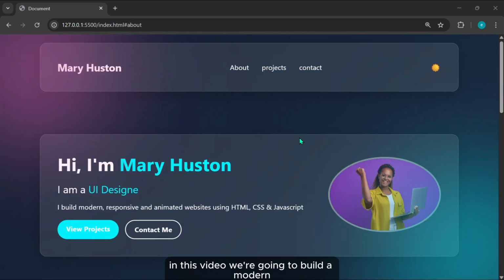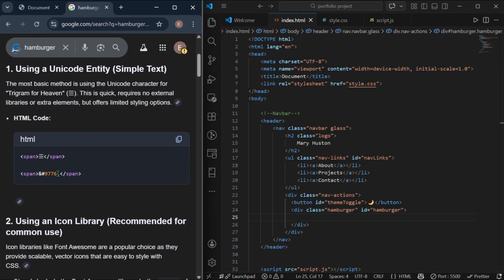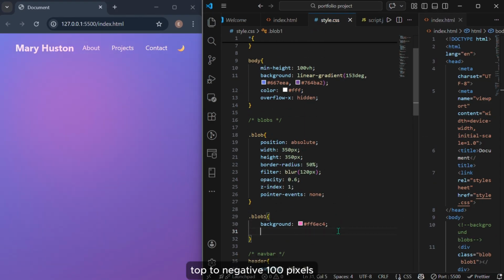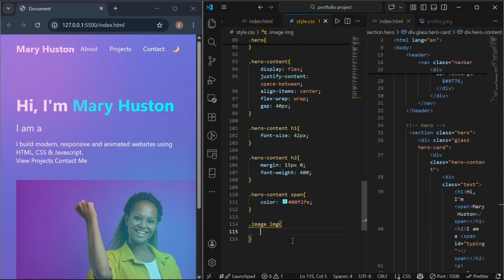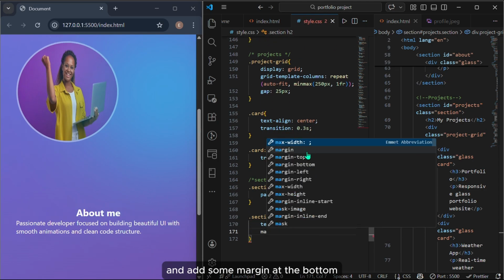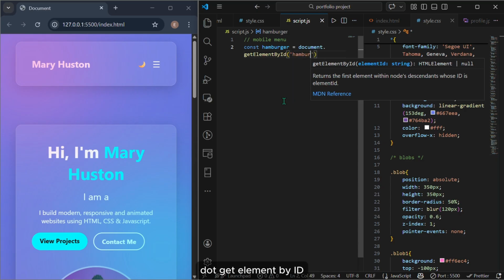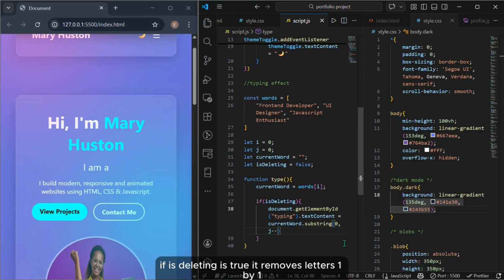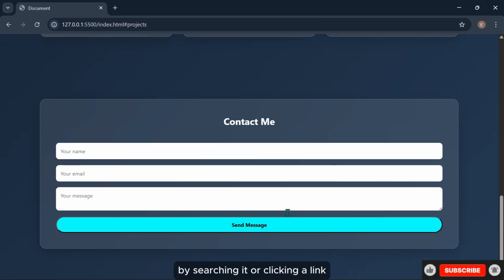Glassmorphism Portfolio Website Tutorial (HTML, CSS, JavaScript, Dark Mode, Typing Animation)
In this tutorial, you’ll learn how to build a modern glassmorphism portfolio website using HTML, CSS and JavaScript step by step.

This project is perfect for beginners and intermediate web developers who want to learn modern UI design, animations, and responsive layouts.

🚀 In this video you will learn:
✔ How to create a responsive navigation bar
✔ How to build a hero section with typing animation
✔ How to create glassmorphism UI using CSS
✔ How to create background blob effects
✔ How to build a responsive projects grid layout
✔ How to create a contact form
✔ How to add Dark Mode toggle using JavaScript
✔ How to build a mobile responsive hamburger menu

💻 Technologies Used:

HTML5

CSS3 (Flexbox, Grid, Glassmorphism, Blur Effects)

JavaScript (DOM Manipulation, Events, Typing Effect)

This project is great for:
👉 Portfolio Projects
👉 Frontend Practice
👉 UI Design Inspiration